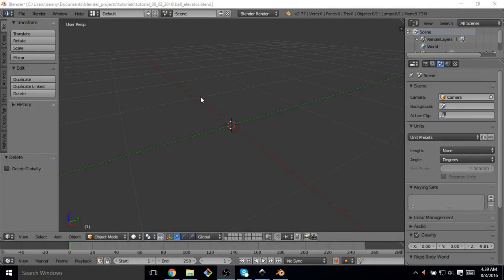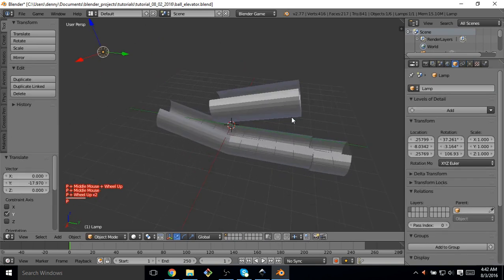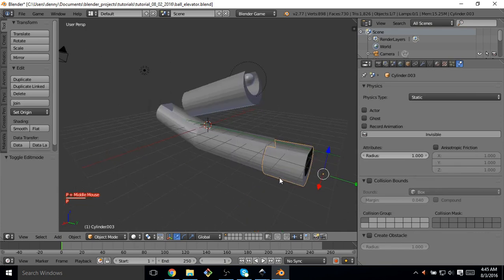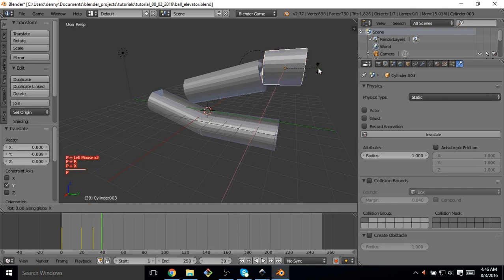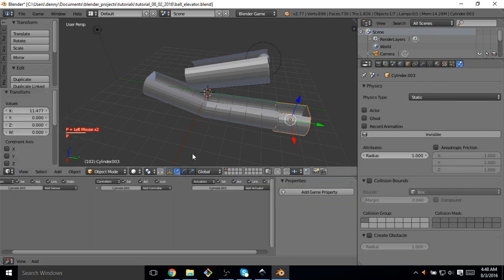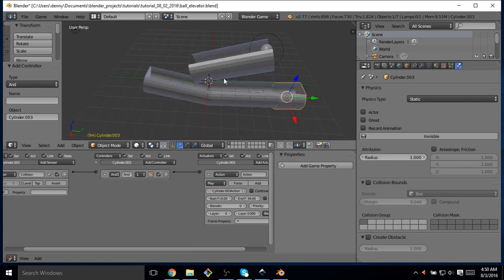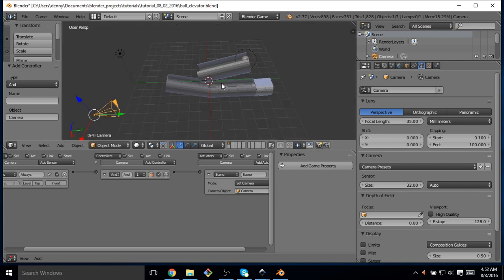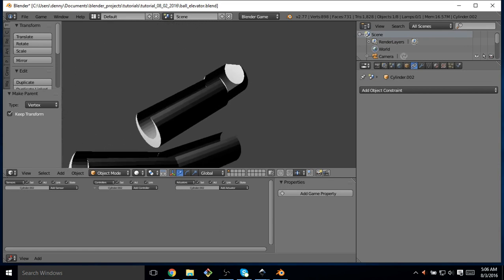[OUTDATED Blender 2.7] TUTORIAL: Collision Detection in BGE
NOTE: this will NOT work with 2.8x and onwards. Keeping this up for people who choose to use blender 2.7x

In this tutorial I show how to initiate an animation based on collision in the Blender Game Engine logic editor. I also talk about how to set basic camera tracking.

0:00 - 3:19 - Setting up the scene / physics
3:19 - 7:00 - Creating the Animation to be triggered
7:00 - 10:20 -  Adding the collision logic bricks
10:20 - 12:45 - Camera Tracking